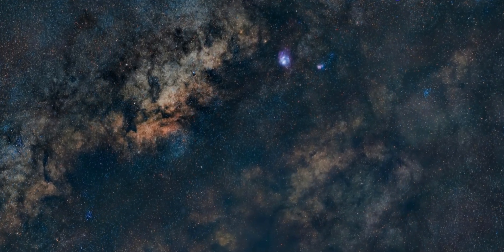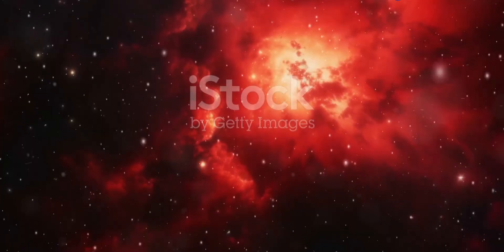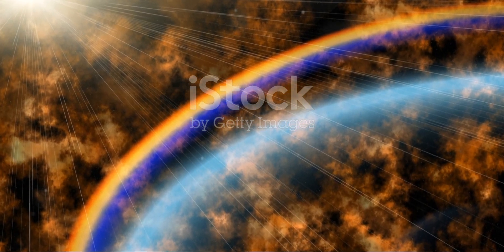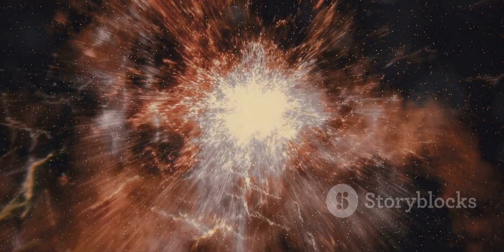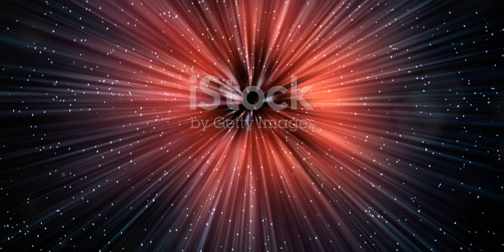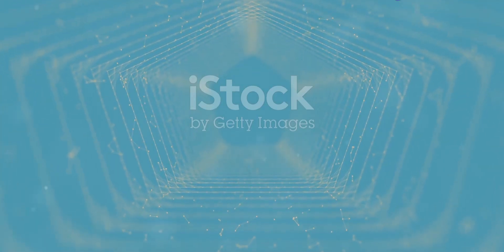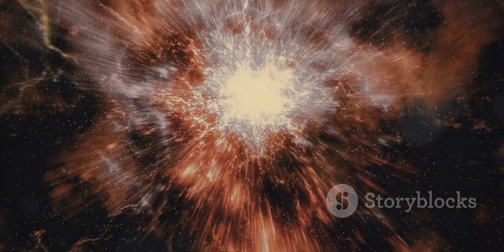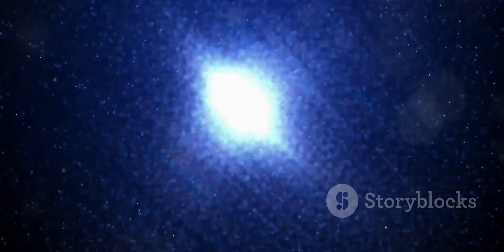Supernovae: The Explosive End of Stars!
Discover the explosive deaths of stars in our latest video on supernovae! Learn how these cosmic fireworks outshine entire galaxies, illuminate the night sky for weeks, and play a pivotal role in the creation of elements essential for life on Earth. Dive deep into the fascinating processes of star formation, nuclear fusion, and the eventual supernova explosion. Explore the differences between core-collapse and thermonuclear supernovae, and understand their impact on the universe, from forming neutron stars and black holes to influencing galaxy evolution. Don't miss the incredible historical supernovae that have shaped our understanding of the cosmos!

OUTLINE:

00:00:00 An Introduction to Supernovae
00:01:26 Core-Collapse Supernovae
00:03:07 Thermonuclear Supernovae
00:04:31 The Aftermath of Supernovae
00:06:00 Supernovae and the Cosmic Recycling Plant
00:06:59 Supernovae as Measures of Distance
00:07:58 Supernovae That Left Their Mark
00:09:14 Supernovae and the Ongoing Story of the Universe